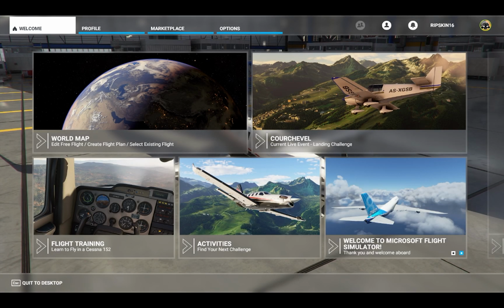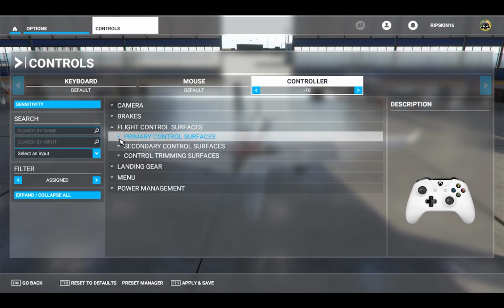Flight Simulator 2020 - XBox Controller - Rudder & Sensitivity Issue and Settings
I cut the flight out of the previous video due to the problems that I will remake one for to be more focused on.  Essentially the rudder on the controller is registered as a button instead of an analogue stick so its 'on or off' nothing in between making it completely worthless.

Wanted to cover that issue as well as setting up the sensitivity which will help alleviate a number of issues with the sticks.